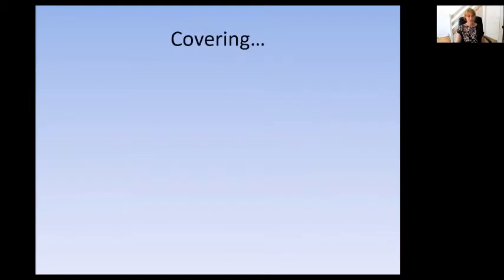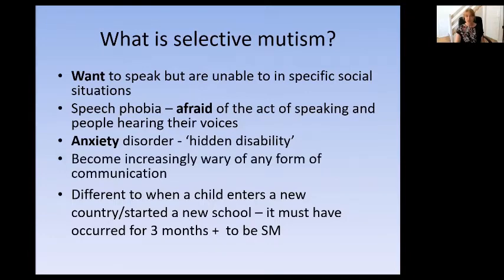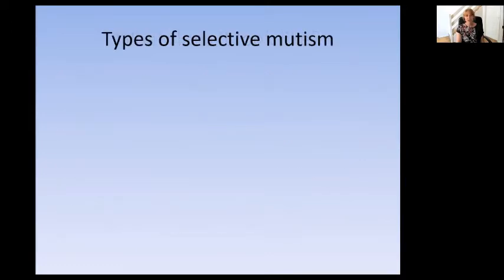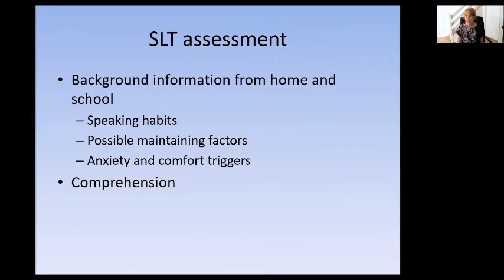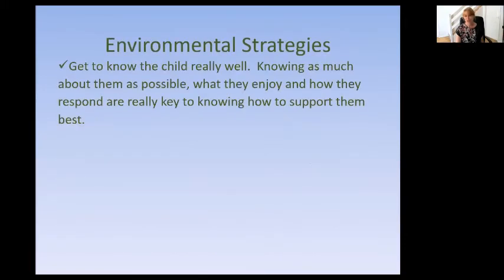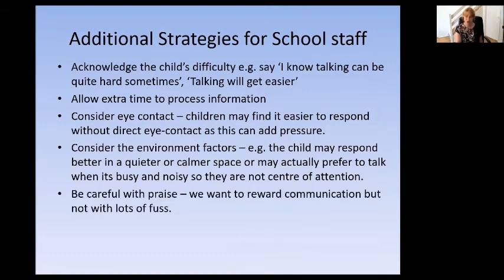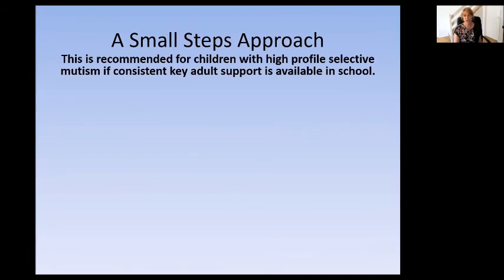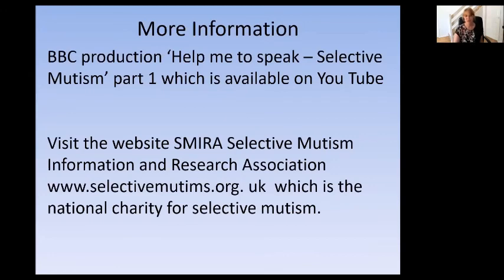Selective mutism training for schools